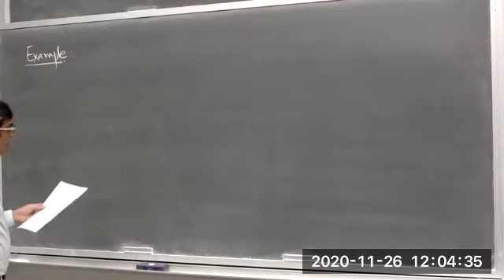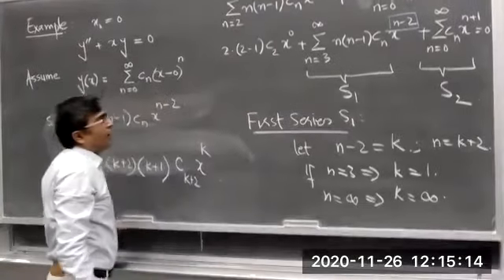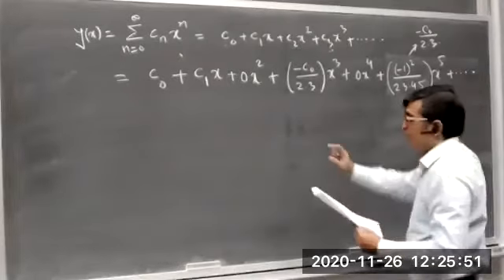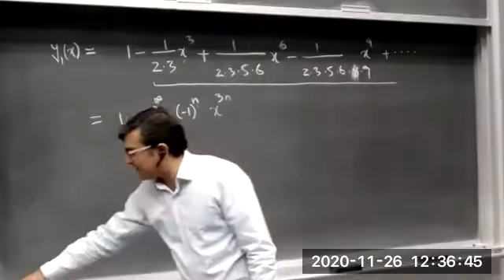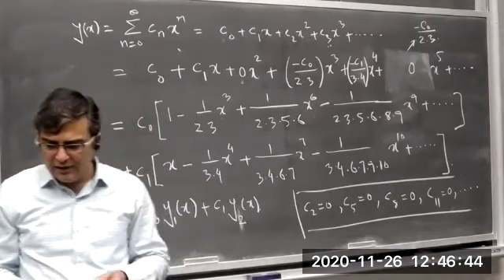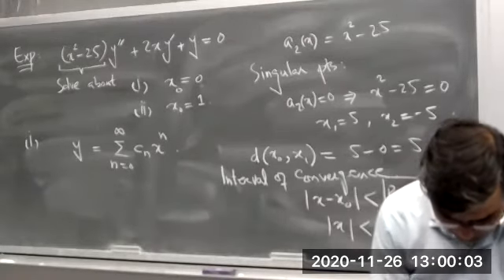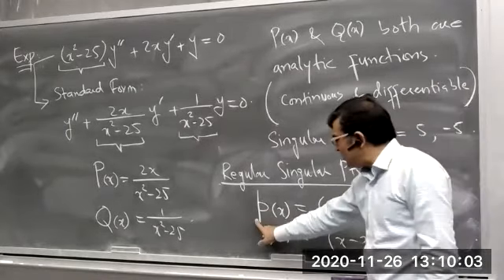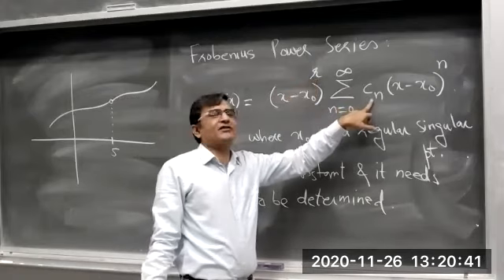MATH210: Lecture - 22: Power Series Method, Singular Points, Frobenius Series.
In this lecture, i shall explain power series method with the help of an example. Regular singular and irregular singular points. Frobenius series to solve the ODEs about singular points.